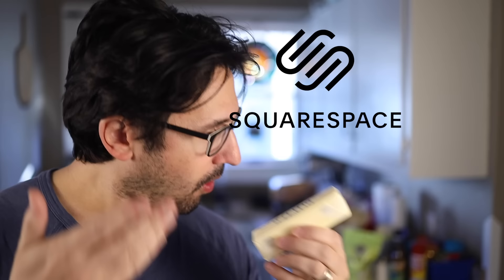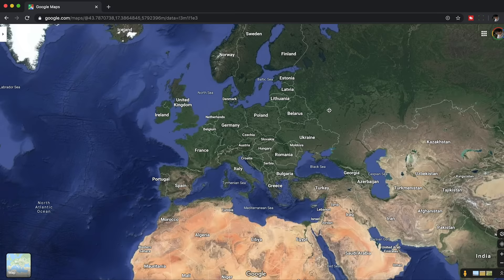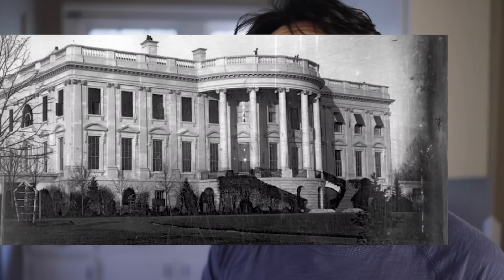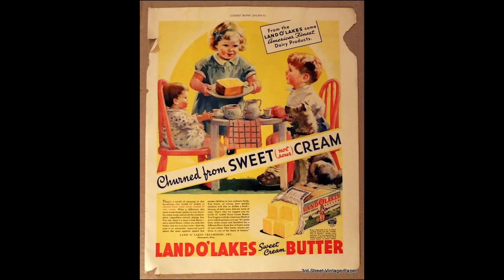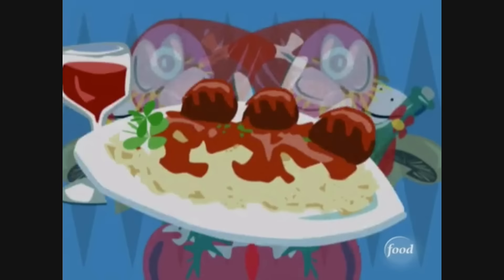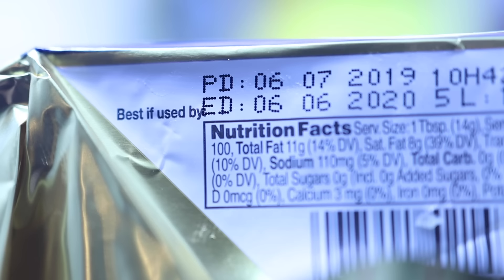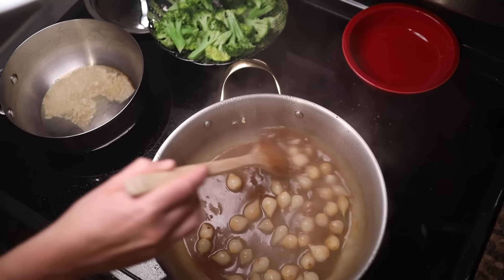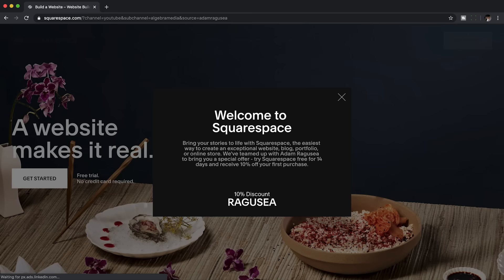Salted vs unsalted butter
History can explain a lot about why the salted vs unsalted butter debate runs so hot. Go to Squarespace.com for a free trial, and when you’re ready to launch, go and add code “RAGUSEA" at checkout to save 10% off your first purchase of a website or domain.

1920 edition of The Creamery Journal mentioning that 3.5% salt was then the standard for salted butter (p. 99)

"Mastering the Art of French Cooking" by Julia Child et al.